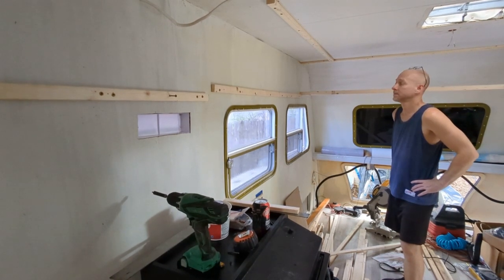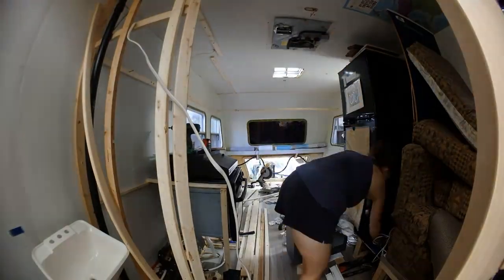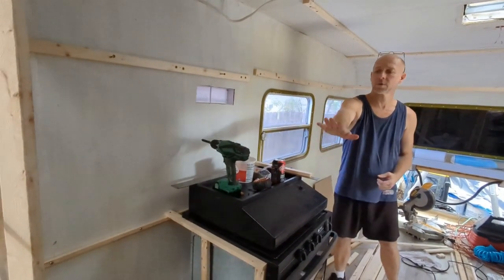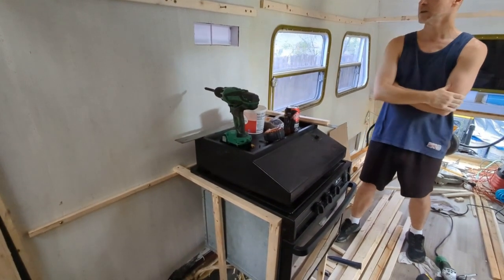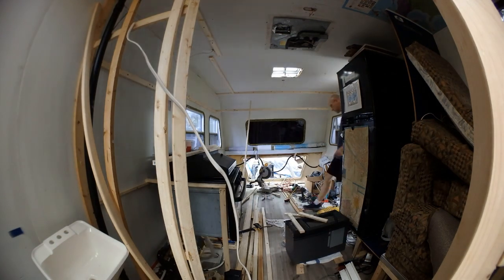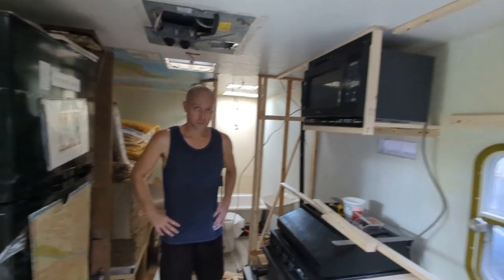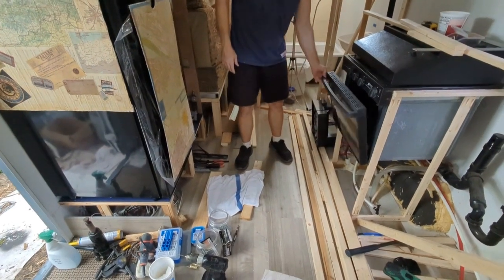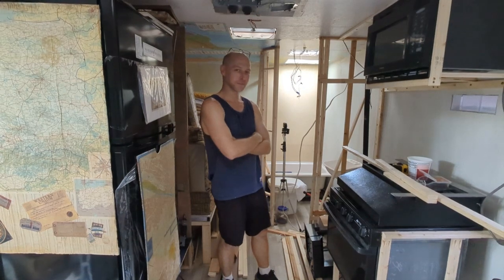Camper Reno: Rebuilding the Cabinets & Our Camping Dreams!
This video, filmed on June 21st, captures a major milestone in the Le Calamita renovation: Cory is making fantastic progress rebuilding the cabinets! We are so excited to see things starting to come back together. It's not without its challenges, especially since we're determined to build them better than the factory did, ensuring they're securely attached to the structure. But despite the struggles, it's becoming more and more apparent that this is going to be an amazing place to camp!